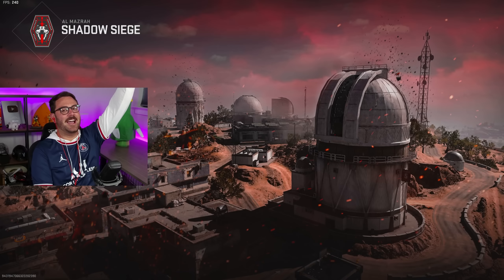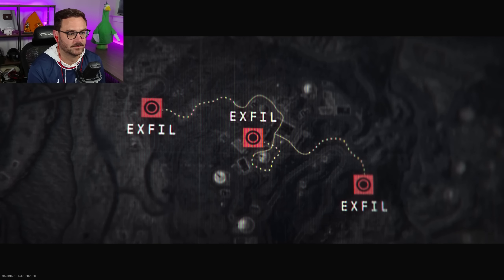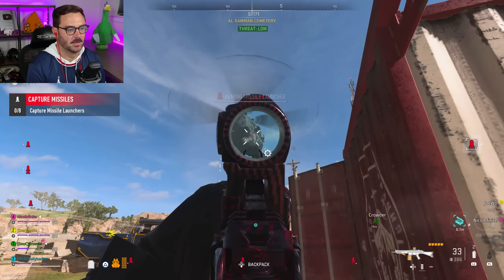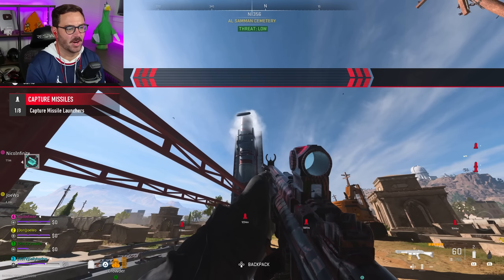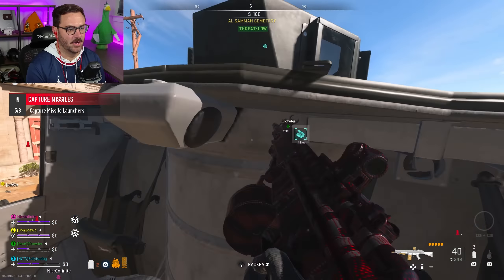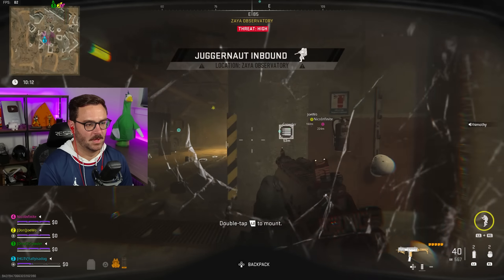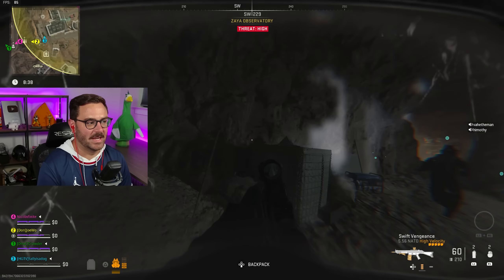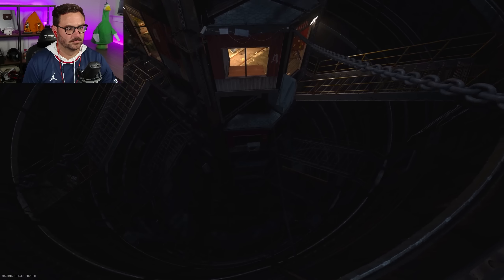Warzone's New Event is Actually Fun.